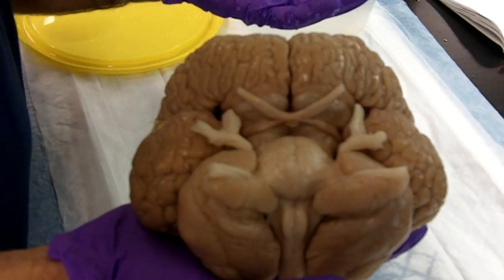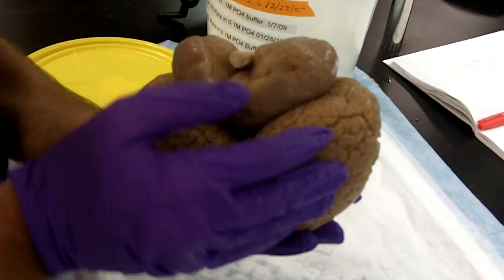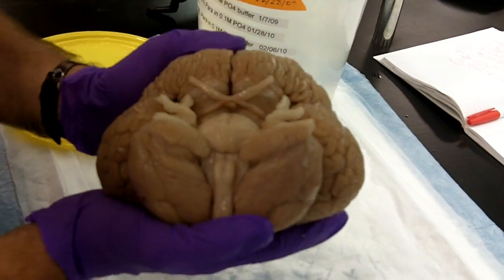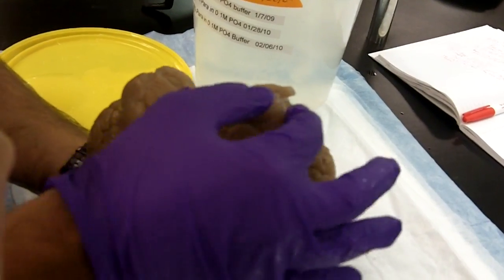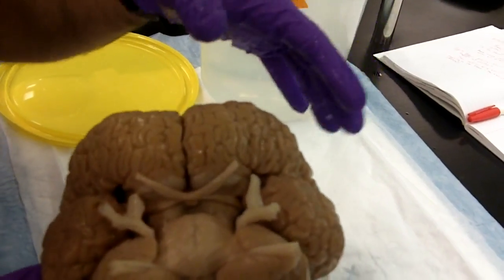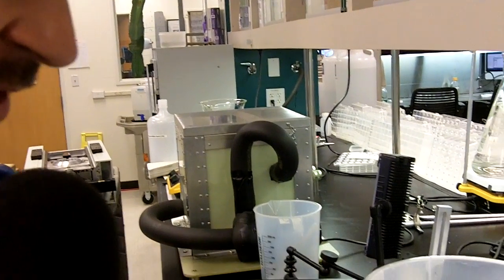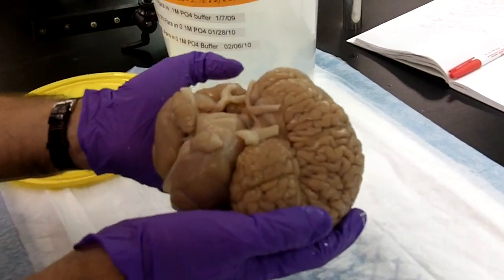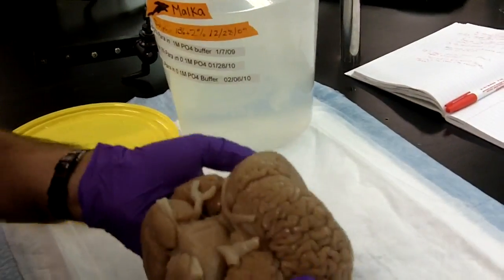In the Flesh - the dolphin brain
With Jacopo Annese, Director of The Brain Observatory, University of California San Diego

The Australian Broadcasting Corporation radio feature this was recorded for can heard
Synopsis:
The Cove took out this year's Oscar for best documentary for its confronting coverage of the annual dolphin culls in Taiji, Japan. Scientists argue dolphins have complex, large brains - second only to human brains relative to body weight. Join Natasha Mitchell with leading cetacean scientists and an ethicist for a tour of a waterborne 'alien intelligence'. What are the consequences for captivity, and a controversial call for 'personhood' status?